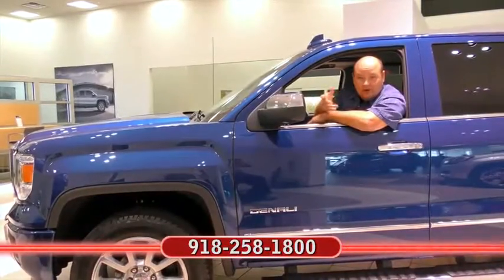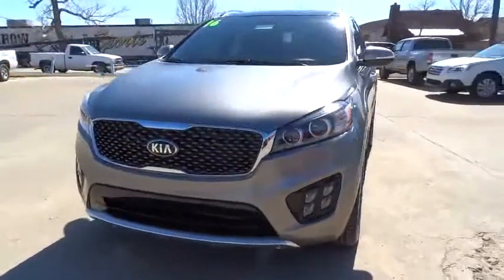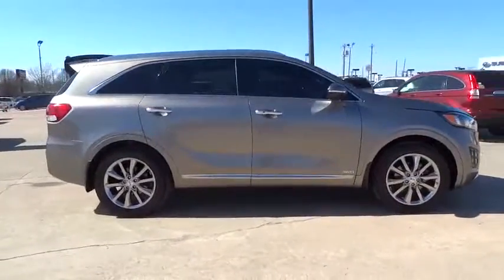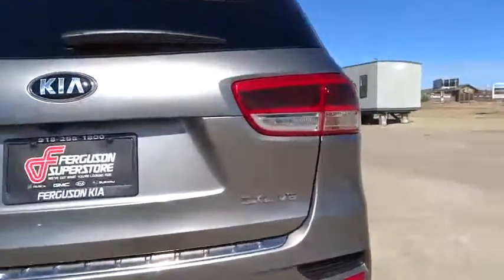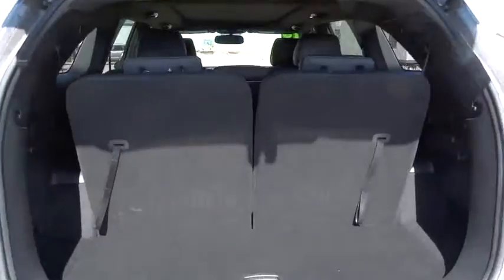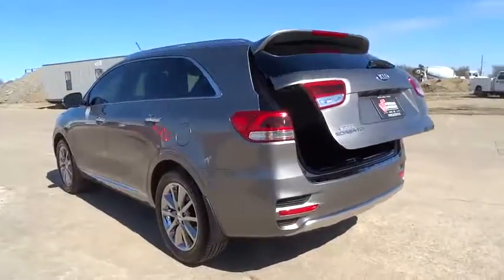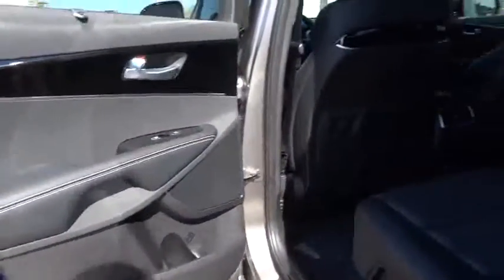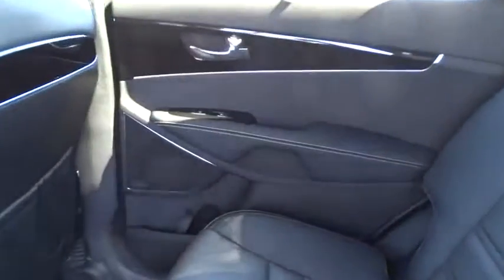2016 Kia Sorento Tulsa, Broken Arrow, Owasso, Bixby, Green Country, OK K6217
2016 Kia Sorento

Ferguson Superstore
1601 N Elm Place

Price includes: $1,500 - Customer Cash. Exp. 05/02